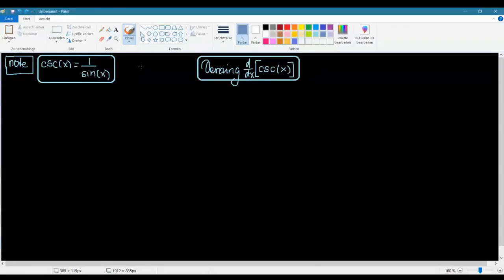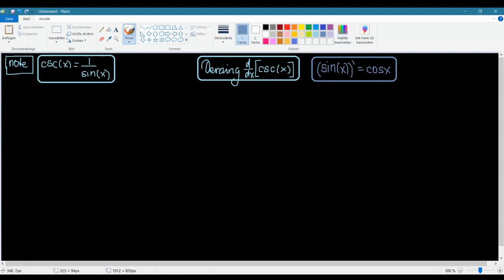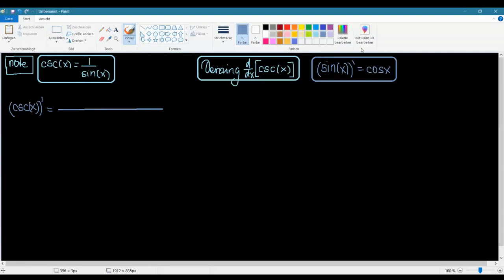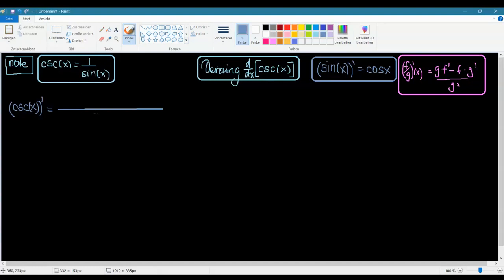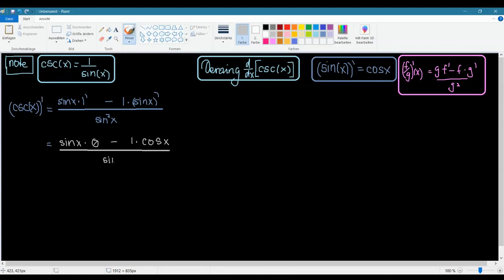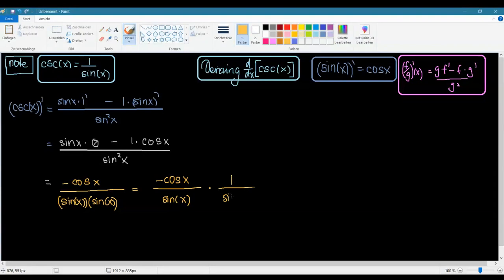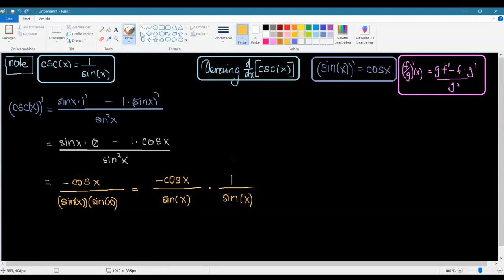Derivative of csc(x) - Proof (Calculus1)